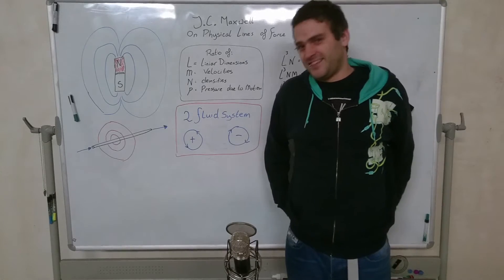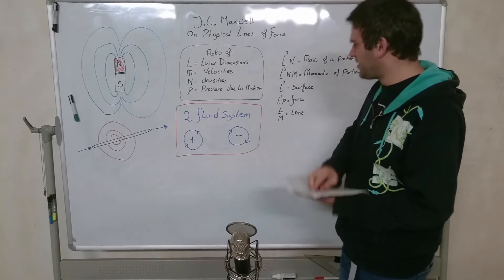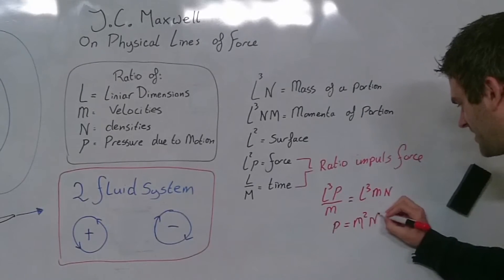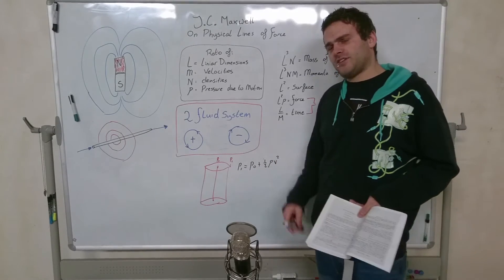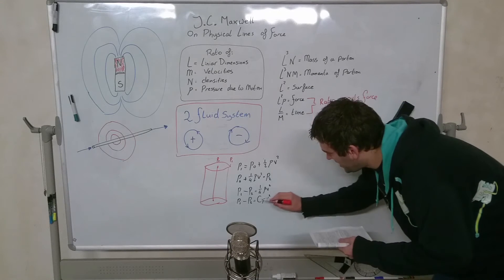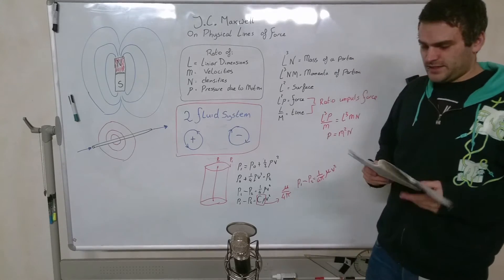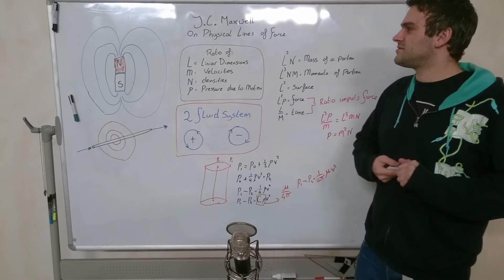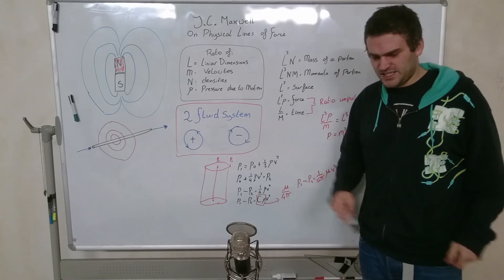Prop I - On Physical Lines of Force by James Clerck Maxwell - Æther Physics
Read the scientific papers of Maxwell with the link:
Read PDF page 503 for On physical lines of Force